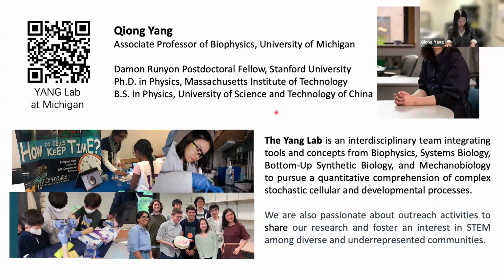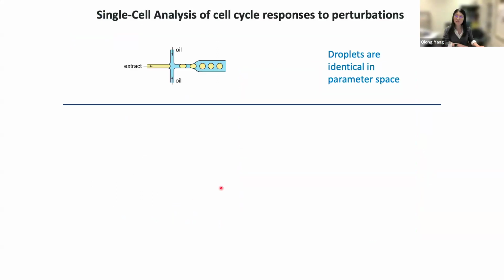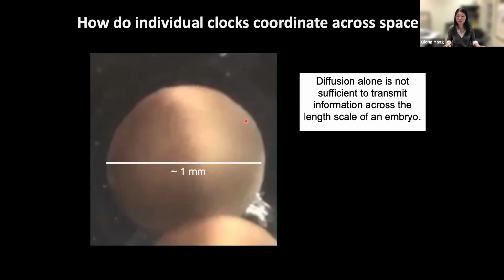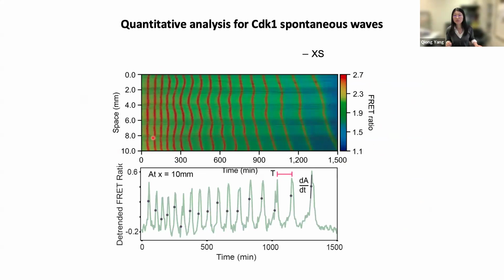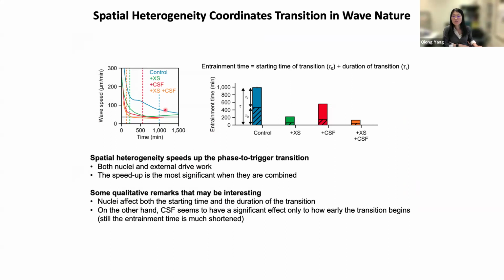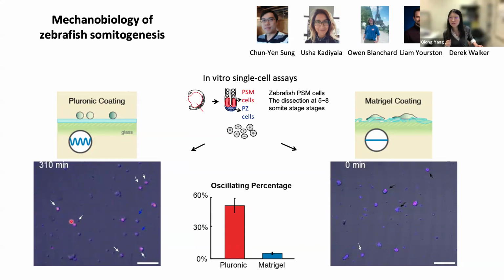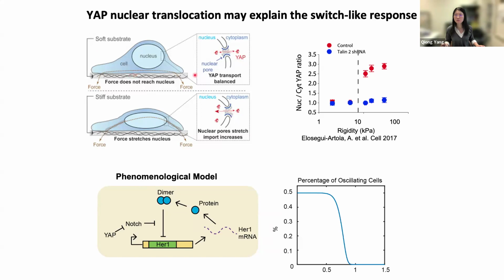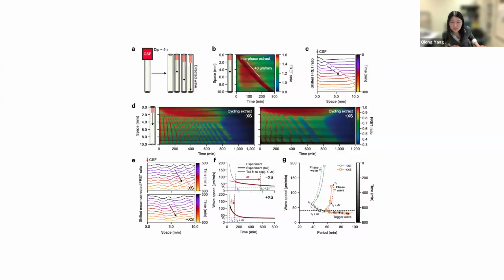Build-a-Cell seminar Qiong Yang: A Synthetic Biology Approach to Embryonic Growth and Patterning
Build-a-Cell seminar presented by Qiong Yang from University of Michigan
Spatial Coordination and Mechanical Coupling: A Synthetic Biology Approach to Embryonic Growth and Patterning

Recording made on June 17, 2024